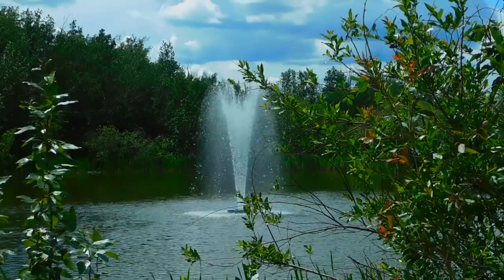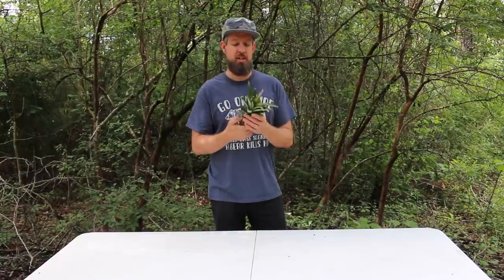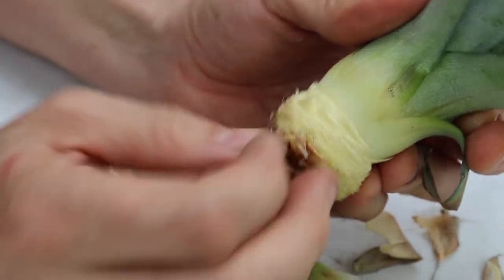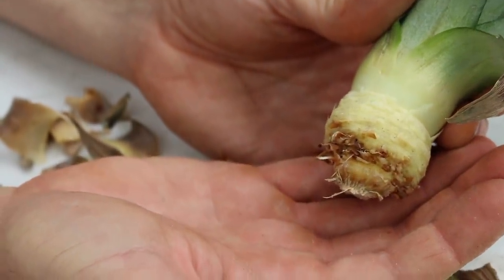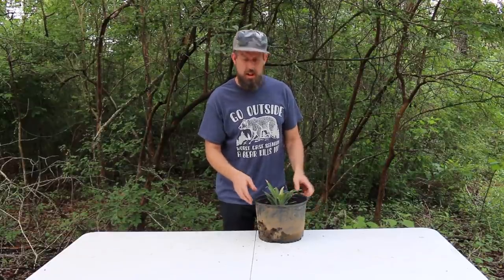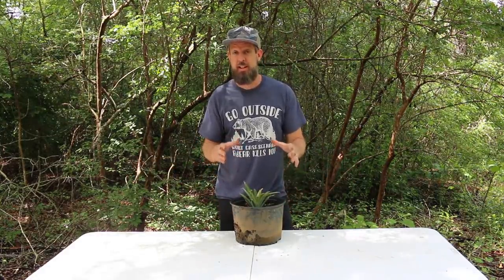You Have to See this Trick to Growing Pineapples from Pineapple Tops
When we lived down in the Caribbean, we learned a trick to getting pineapples to grow from tops. In today's video, we share how to grow pineapples in pots, from pineapple tops you got from grocery store pineapples.